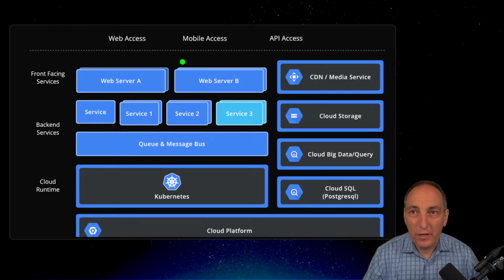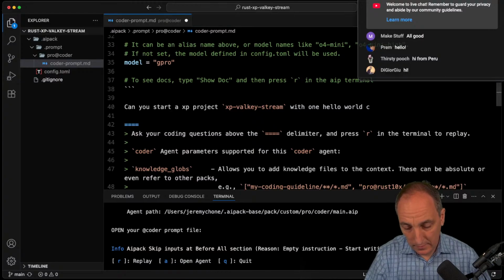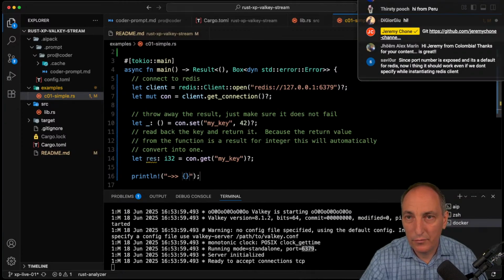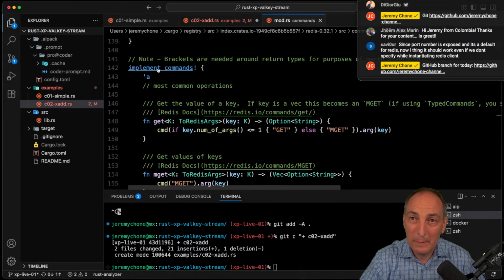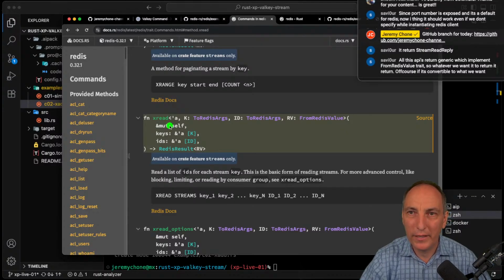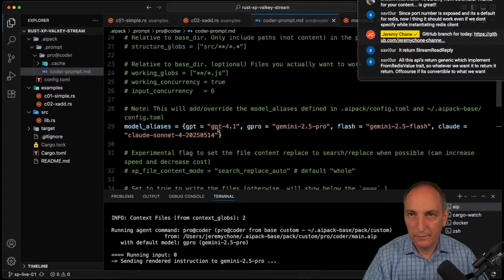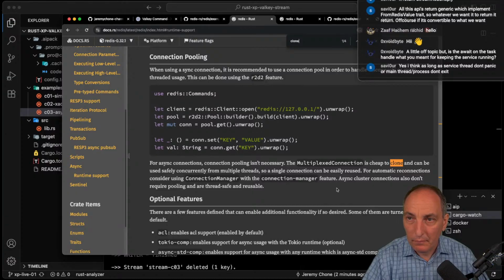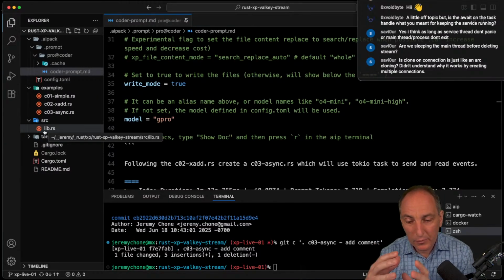JC Live ➜ ValKey Stream & Rust series - Part 1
In this live session, we will cover the first part of using Redis/ValKey Stream in Rust for distributed queueing.

This live stream covers:

- Simple - get/set (no stream, just basic key-value cache)
- Stream - Single XADD / XREAD
- Stream - Async & multiple XADD / XREAD

🔥 All public live streams will now remain public indefinitely !!!

=== Links

  - "Office Hours" members - For real-time live meetings about Rust design/coding and cloud system design
  - "Early Access" members - For early access

➜ AIPACK - Built in Rust, 20MB CLI to run, build, share custom agents.